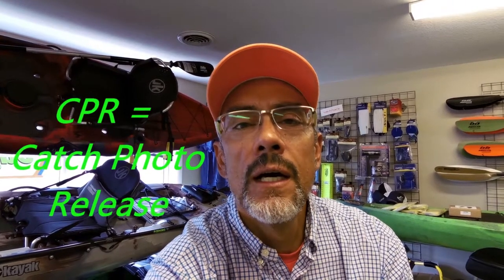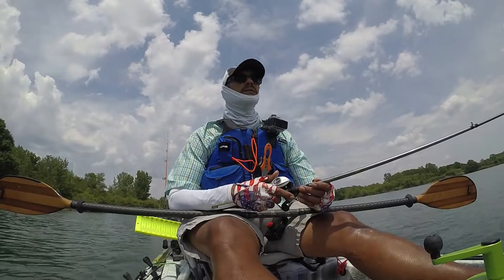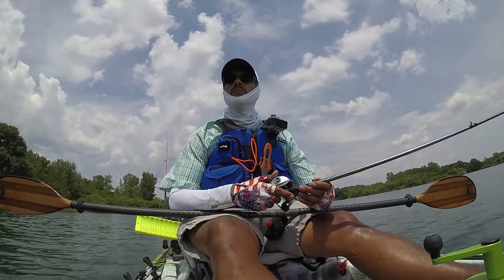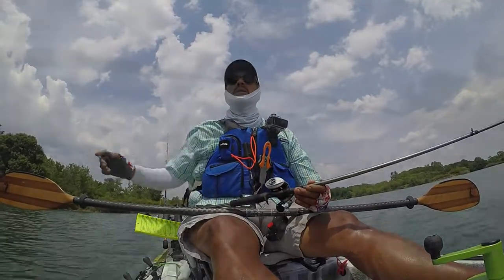How To: CPR (Catch, Photograph, Release)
CPR = Catch, Photograph, Release. In this video we show you some tips and tricks that JD uses when photographing fish for submission to kayak tourneys.

Gear -
Kayak - Jackson Kayak BigRig (2013, Yellow Jacket)
Motor - Minnkota EnduraMax 45lb, JayDiz custom install w/foot steering

Camera Equipment -
Action Camera, Garmin Virb Ultra 30 (x2)
Memory Card for Virb Ultra 30's: SanDisk Ultra 32gb Micro SD